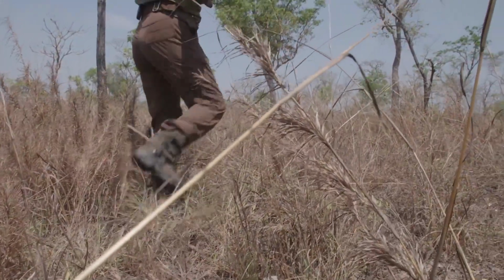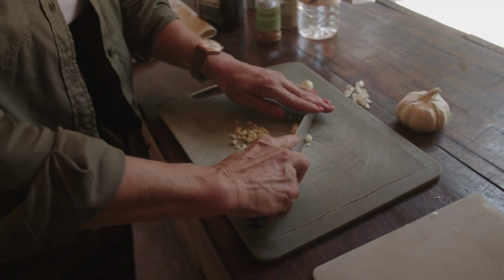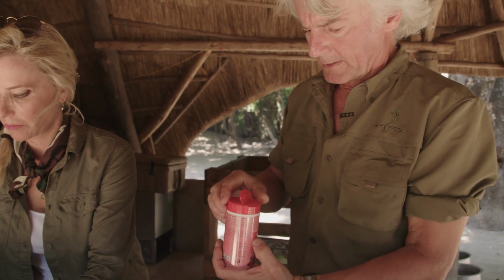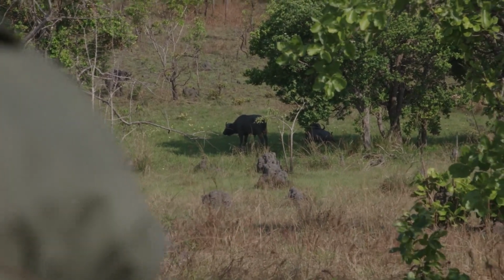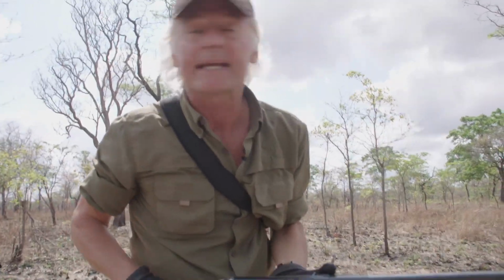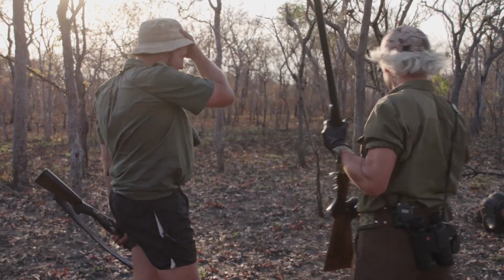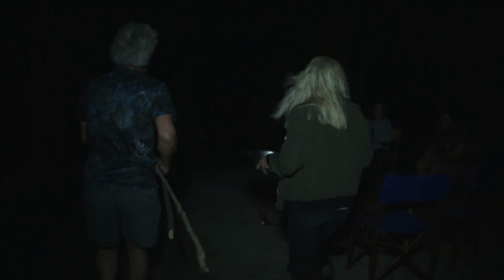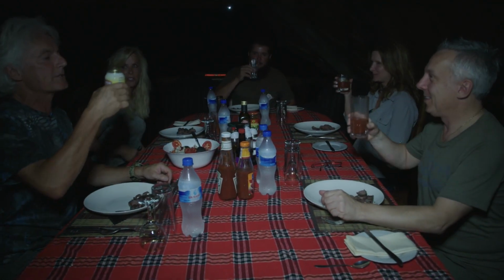Cape Buffalo | Deadly Duo | Kryptek Hunts